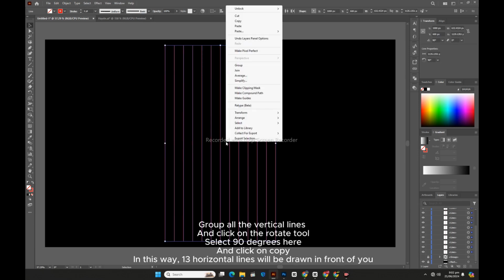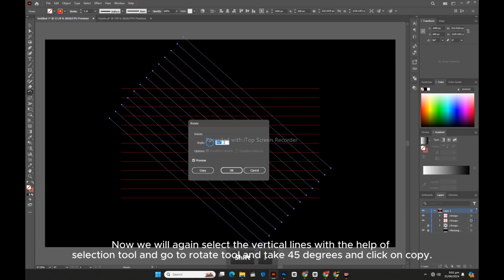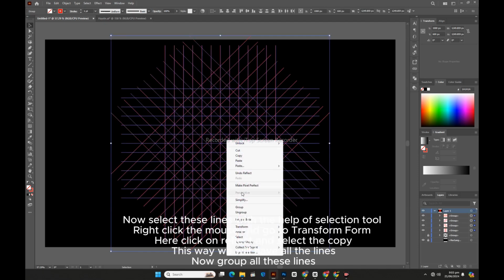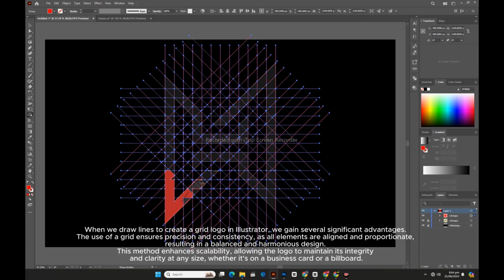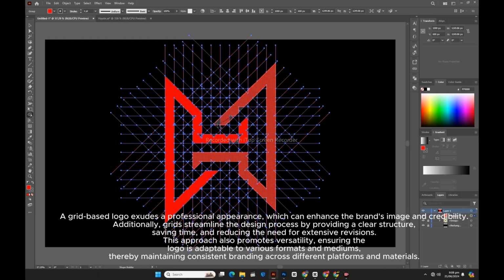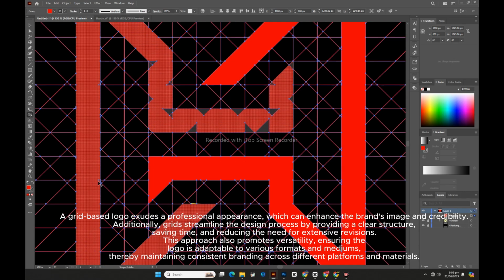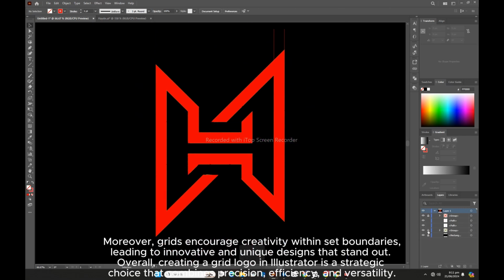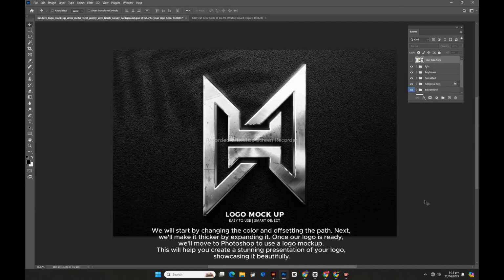Letter H Logo Design/HLGRAPHICS#Adobe Illustrator Tutorial Letter logo design